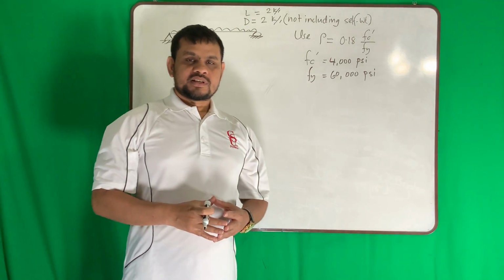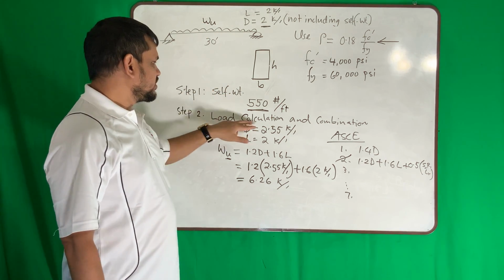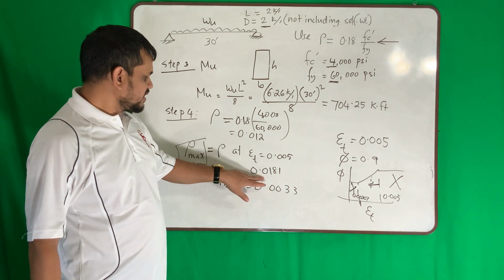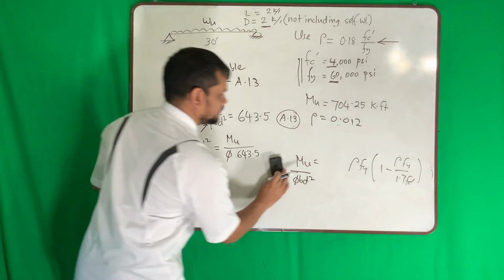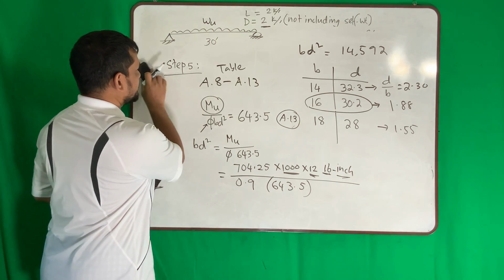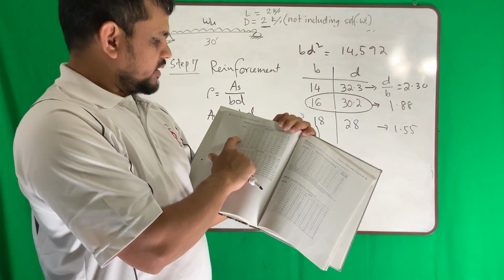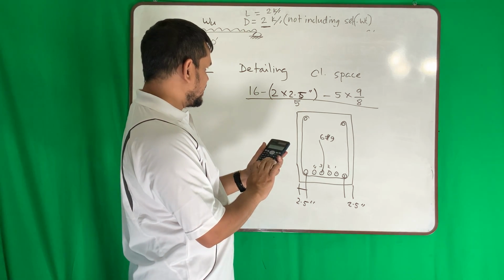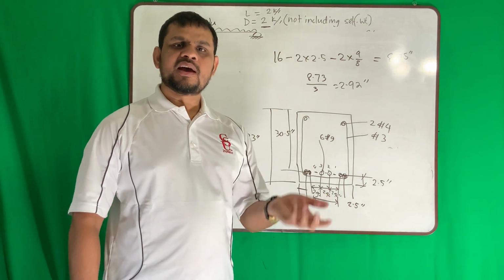Reinforced concrete (Lec 7) - Rectangular Beam Design - Example 1